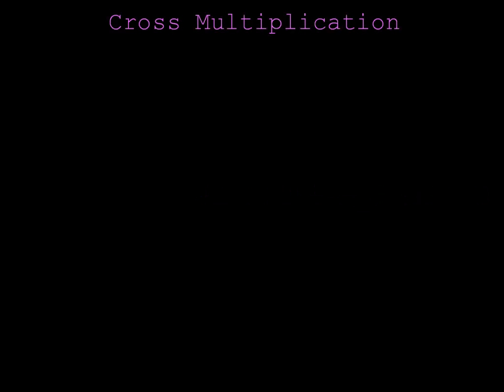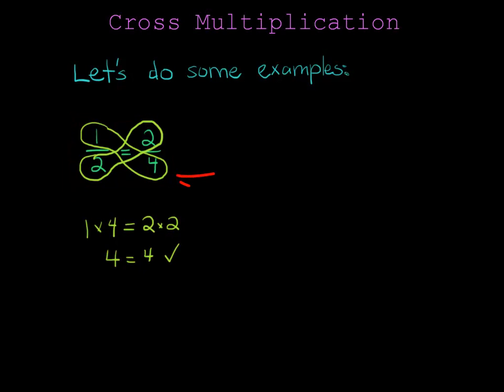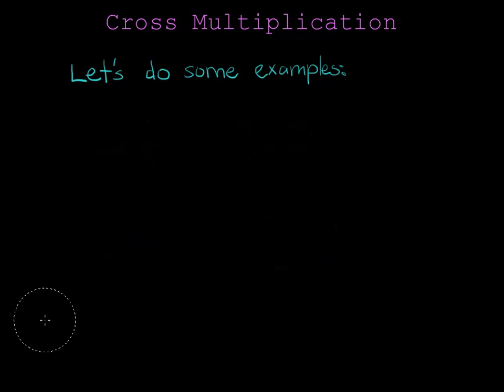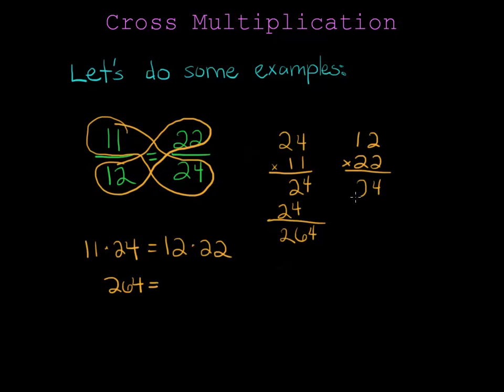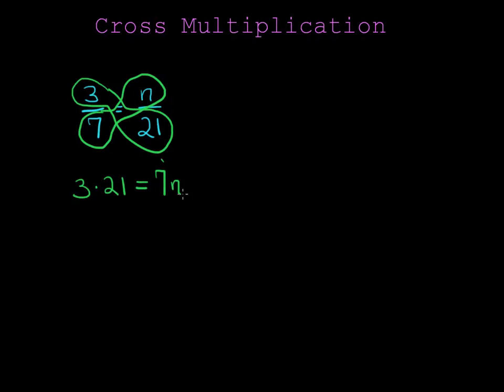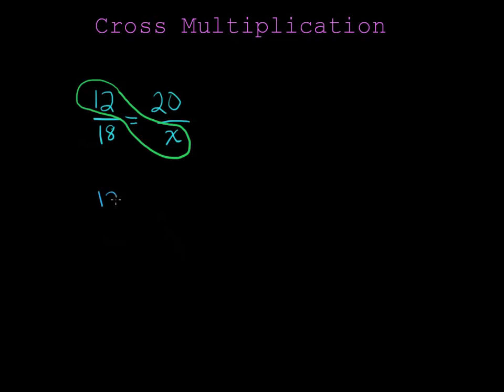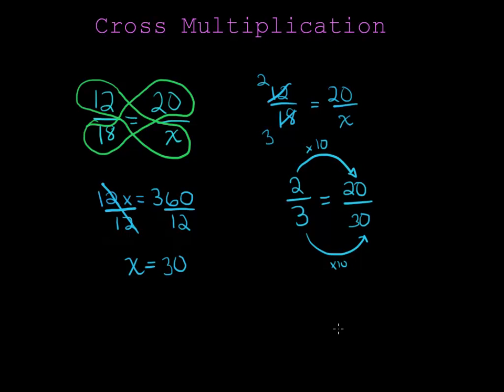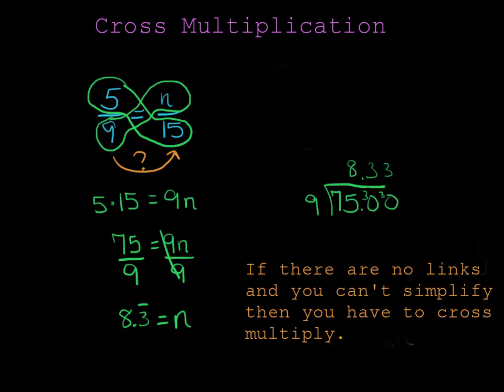Cross X examples.mp4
This video doesn't prove cross multiplication, but demonstrates how it works with numeric equivalent fractions.  Then it shows you how to use cross multiplication to solve proportion equations.